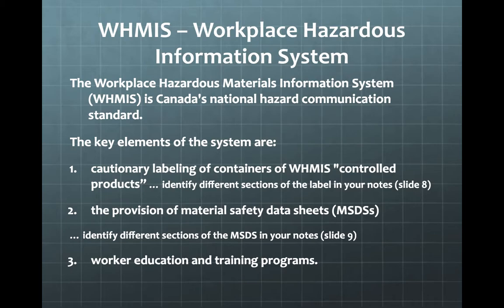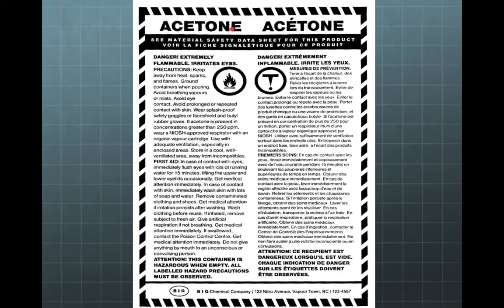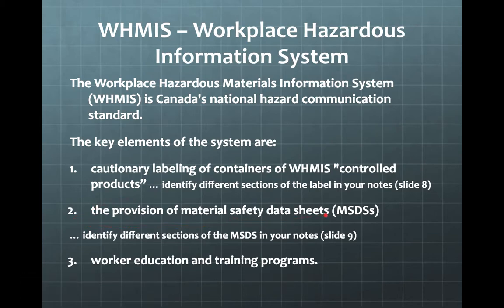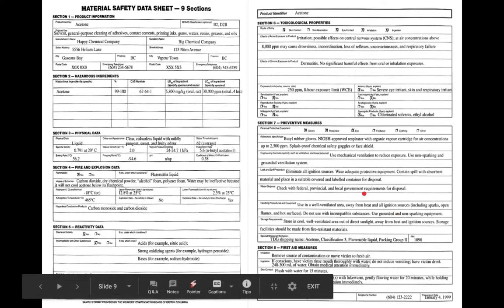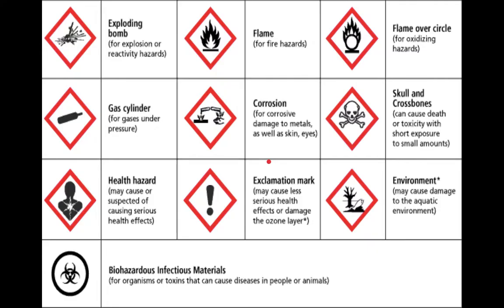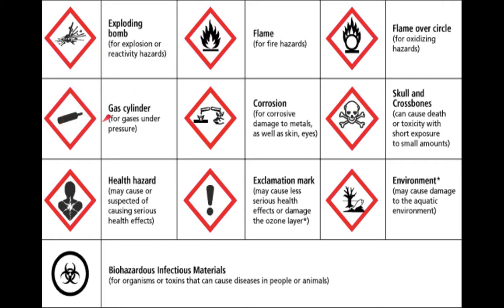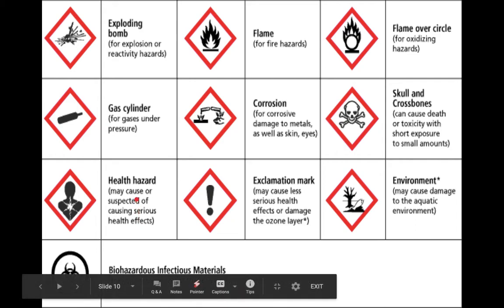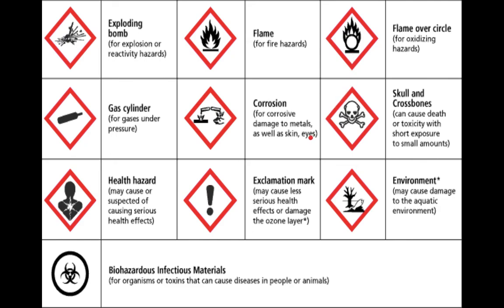Sci10 WHMIS VPPT